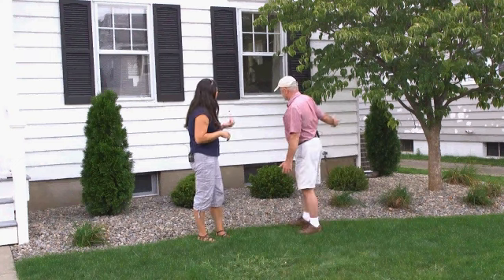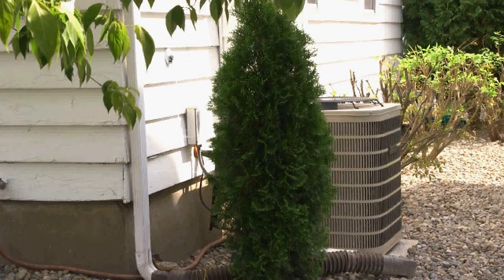Home Gardener - Before and After Front Yard Transformation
Liz and Jim disscuss the front yard of this featured home in part two of this "Before and After" landscape series. Like with the backyard, the Home Gardeners were able to leave a few items, update other areas and provides an overall neat, clean and modern landscape overall. Check it out!